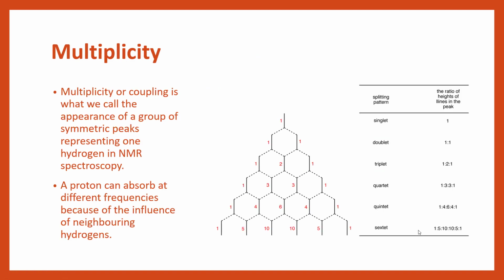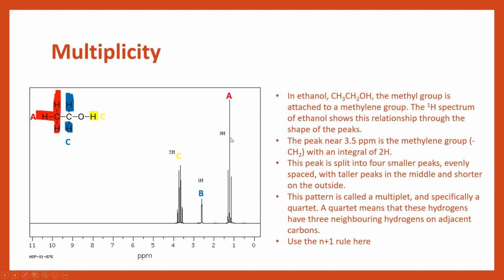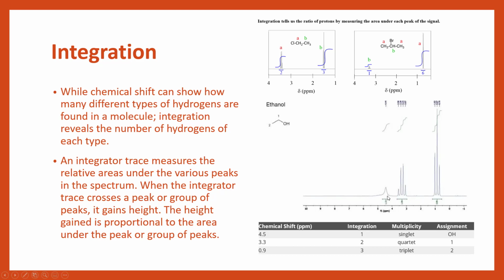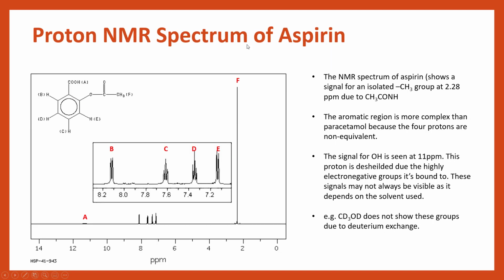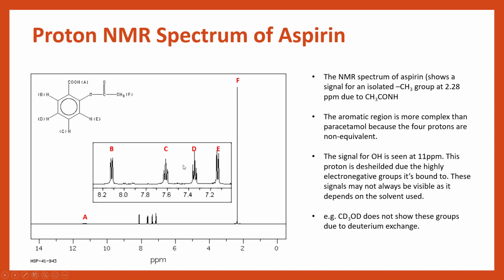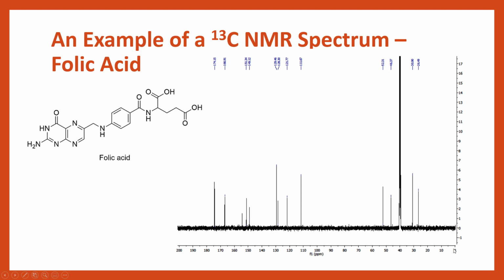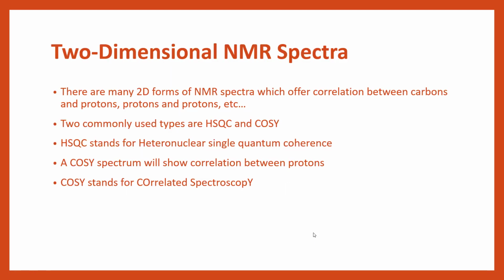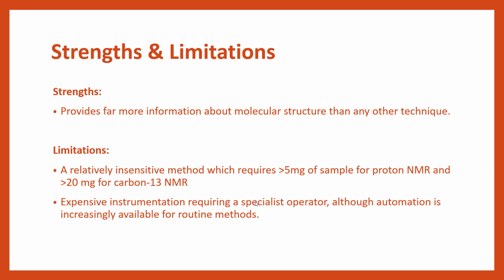NMR Part 4